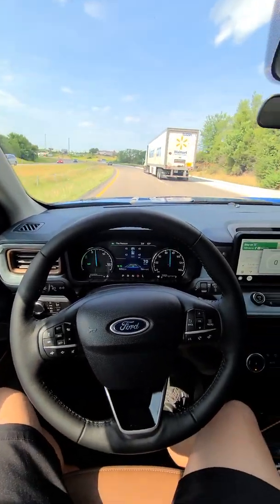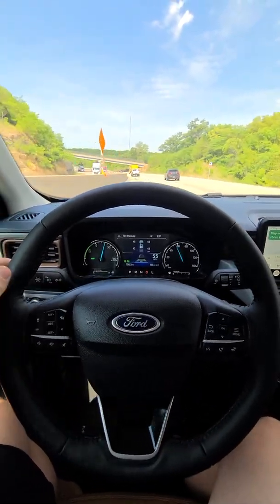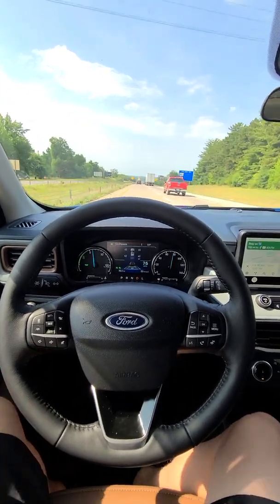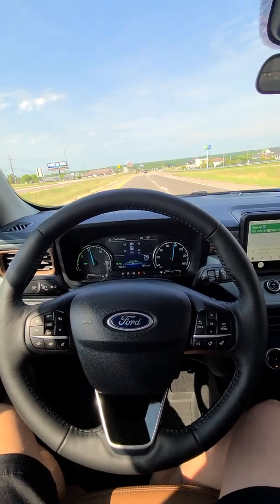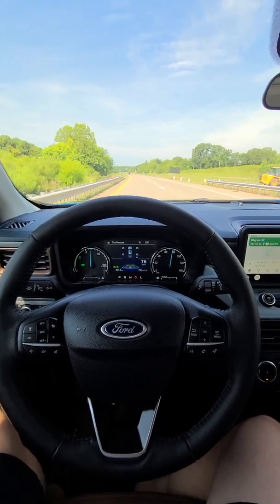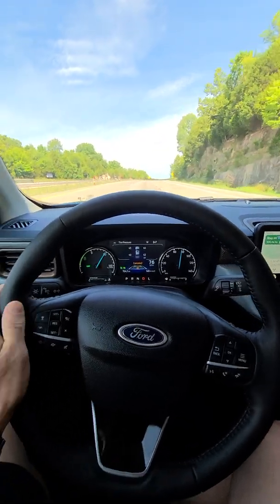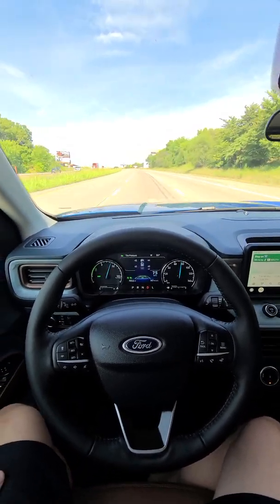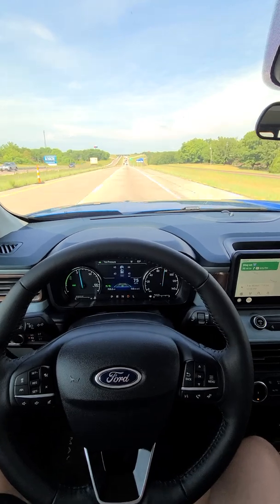maverick lane centering in action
ford maverick self driving lane centering